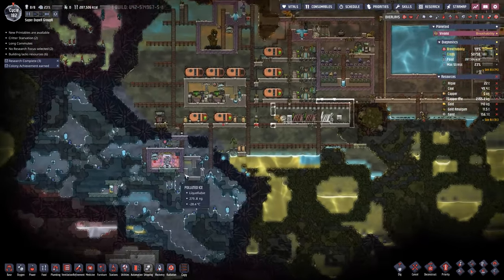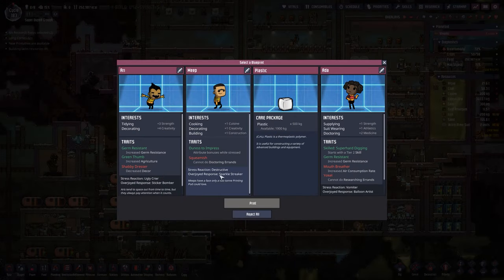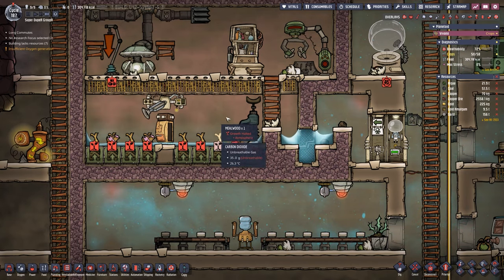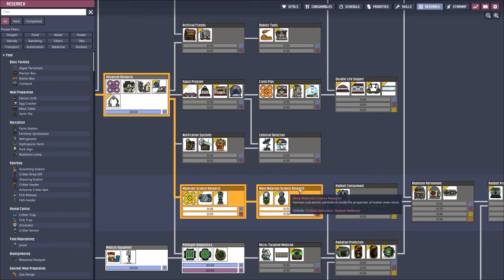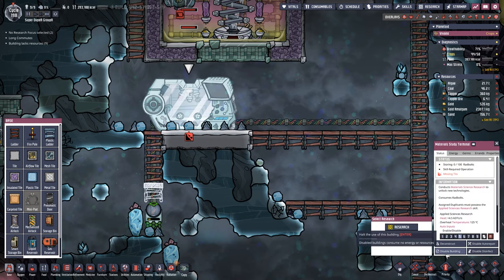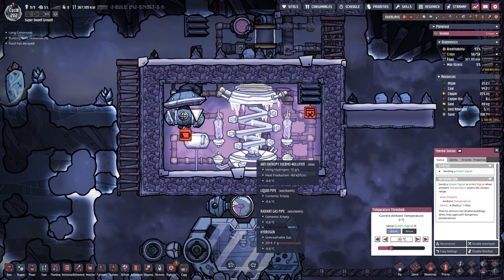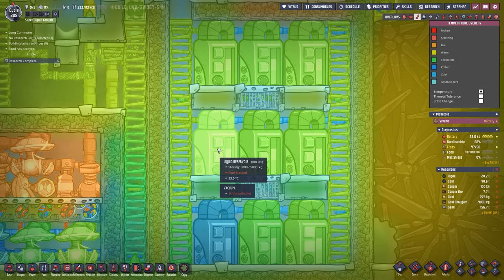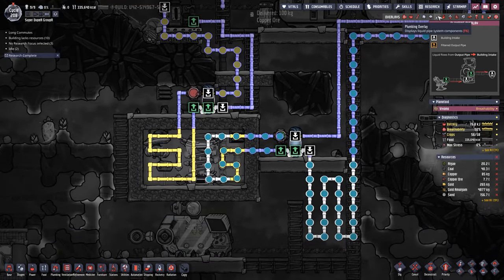Oxygen Not Included - Subpar Infinite Water (Part 10)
A LOT has changed in Oxygen Not Included since I last played! Fundamental mechanics have changed, new resources are waiting to be exploited, and space travel is now a reality! We're diving back into this shattered world with the hopes that we can bring safety and prosperity to our small dupe colony. Wish me luck... I'll need it!